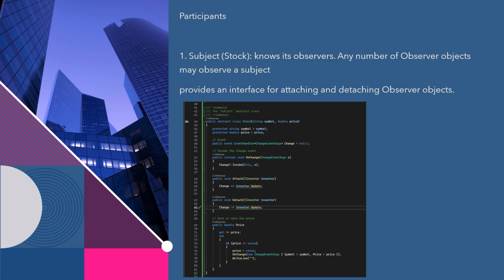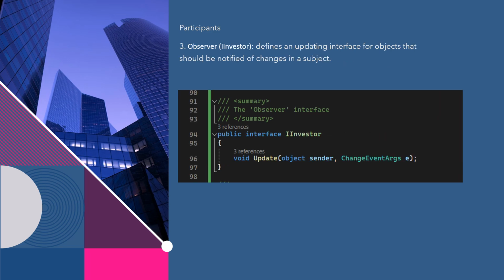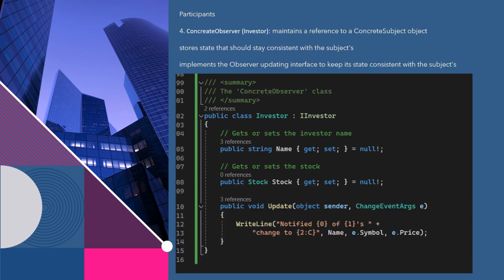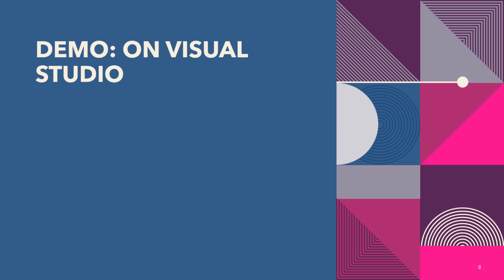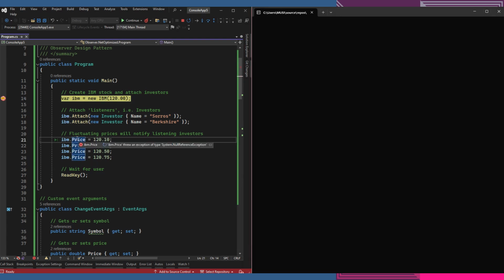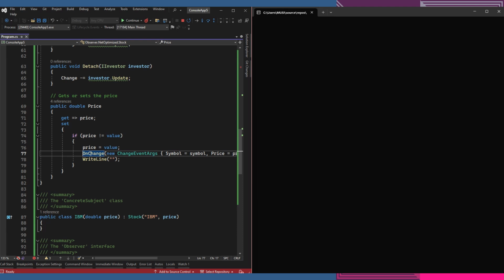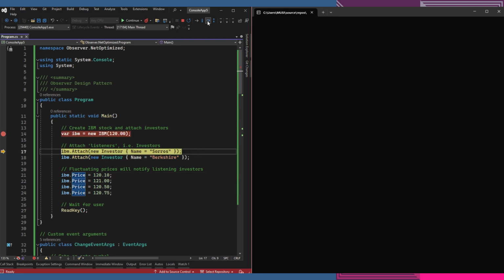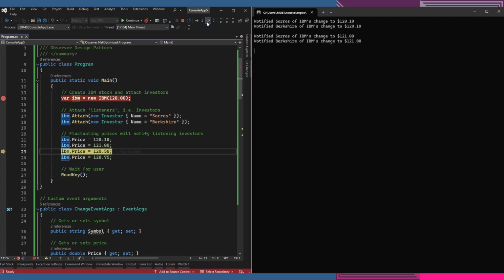Understanding the Observer Pattern | Behavioral Design Patterns Explained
In this video, we dive into the Observer Pattern, a key behavioral design pattern. Learn how it allows you to create a subscription mechanism that notifies multiple objects about any events or changes happening in the object they’re observing. Perfect for designing systems where different components need to stay updated with the latest changes in a seamless way. Don't miss out on this essential concept for building efficient and responsive software architectures!